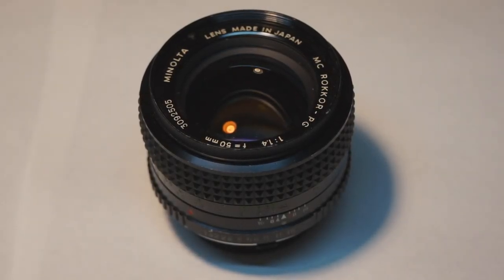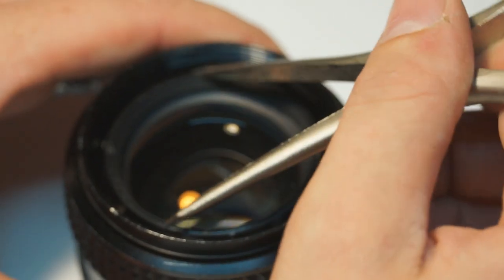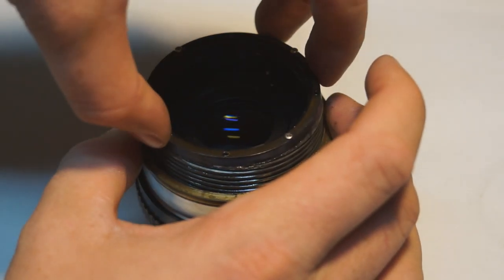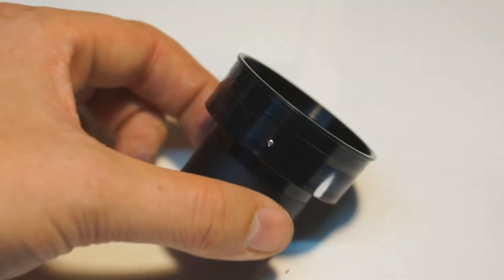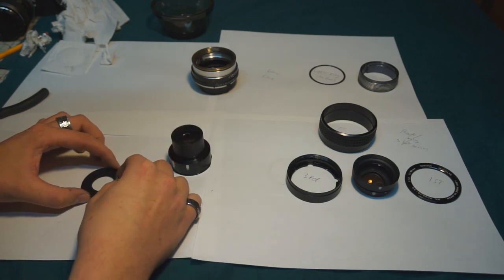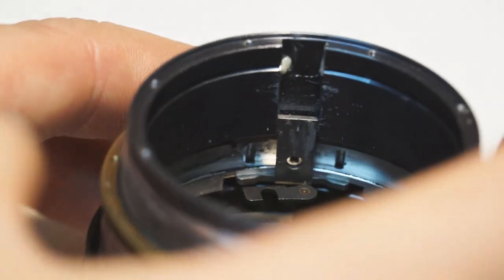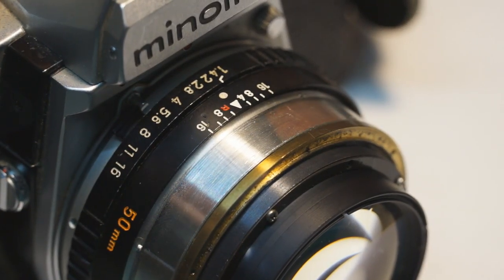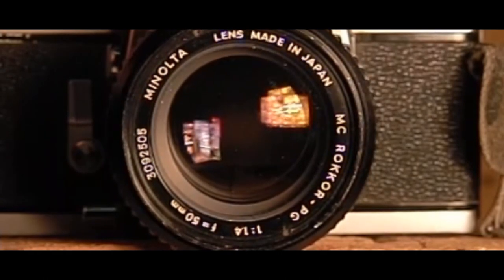MC Rokkor - PG 50mm F 1.4 Lens Repair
This is the condensed video of my completely disassembling a 50mm lens to clean the oil off of the aperture blades. In real time it took about 2 hours of trial and error (mostly error). Hopefully this will encourage any one with a similar lens to fix their own, as long as you don't loose any parts anything that can be taken apart can be put back together.